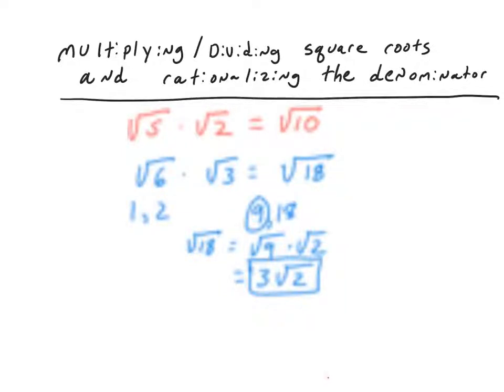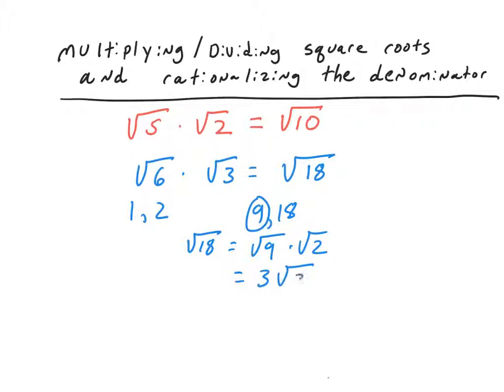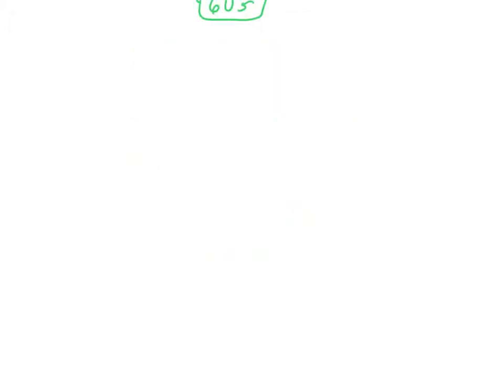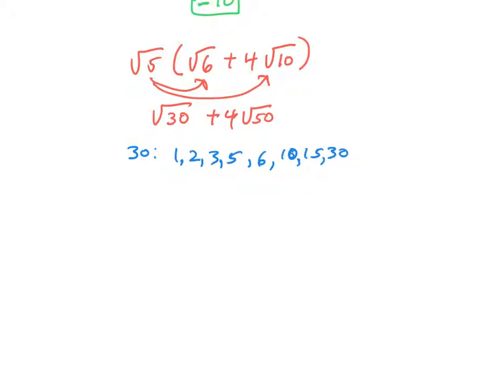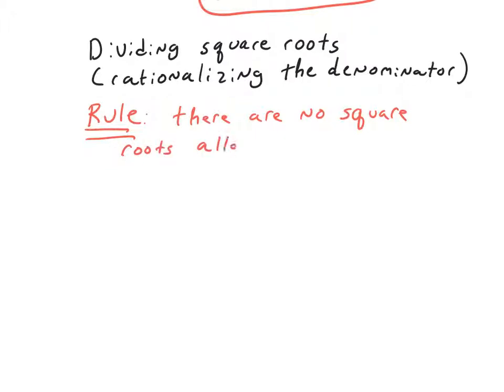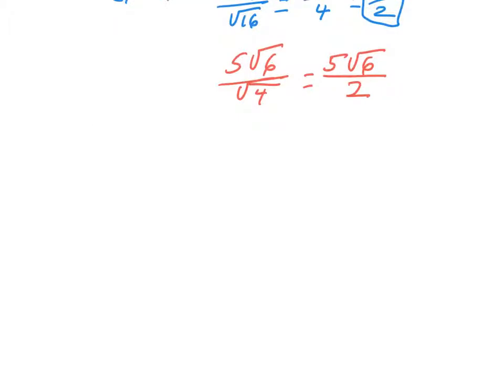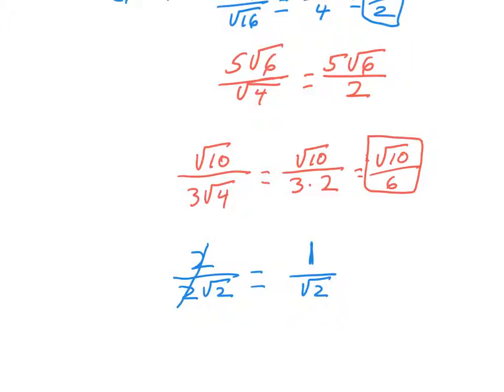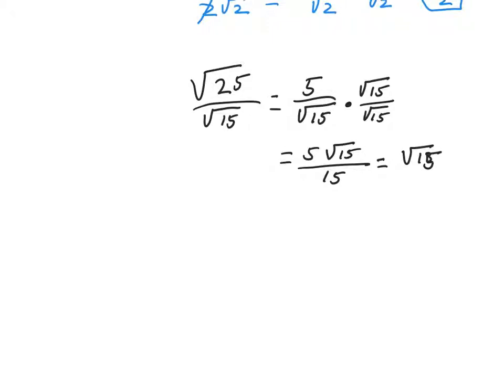Multiplying and Dividing Square Roots